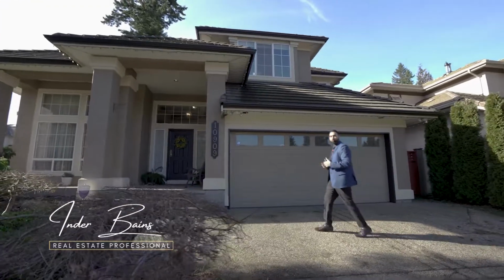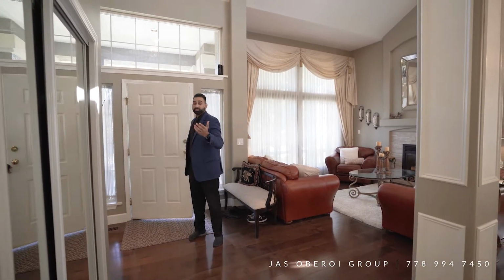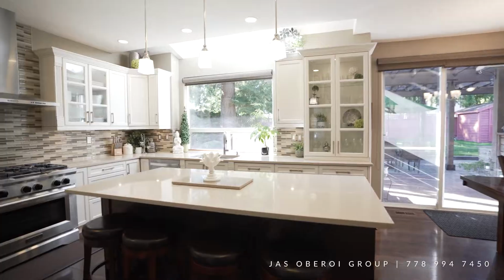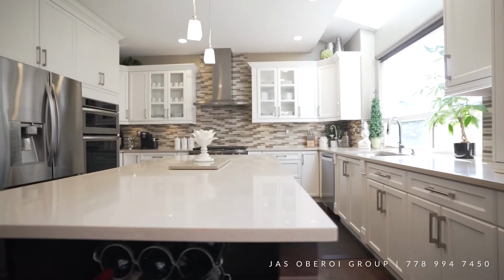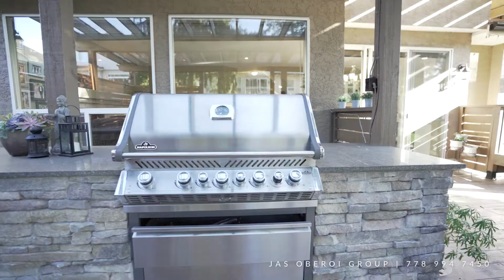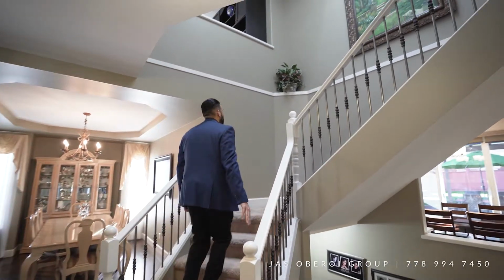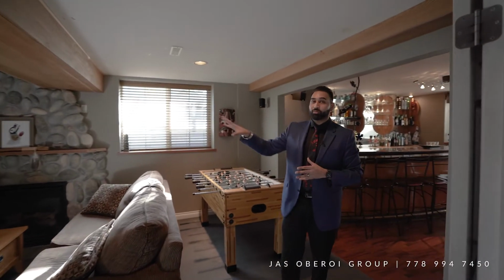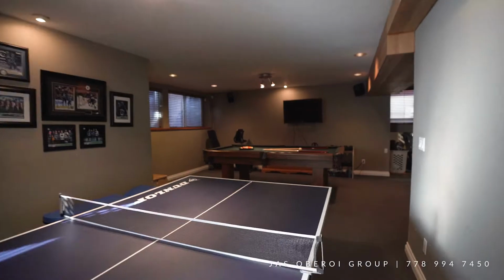$2,480,000 Home Tour || 10909 164A Street, Surrey, BC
Take a tour with Inder around 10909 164A Street, in Surrey, BC.

This gorgeous Foxridge Home in North Surrey features a bright and open floor plan with vaulted ceilings, skylights, custom drapes, central air conditioning.

Enjoy the classic designs of this home and rest easy in the 3 grand size bedroom with a huge private West Backing lot with a massive deck.

4 Bed / 4 Bath

👉Or visit jasoberoi.ca